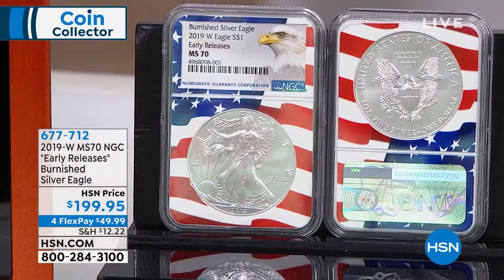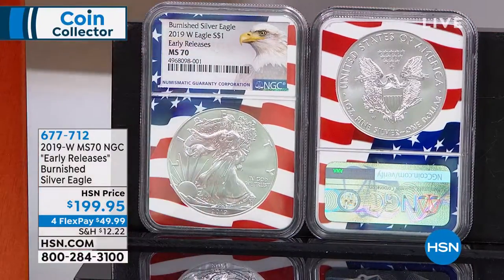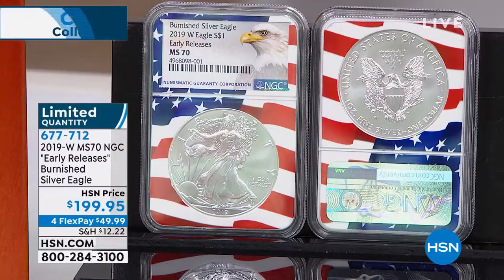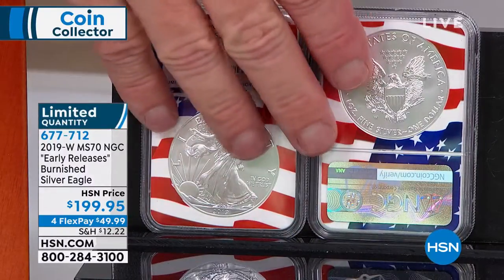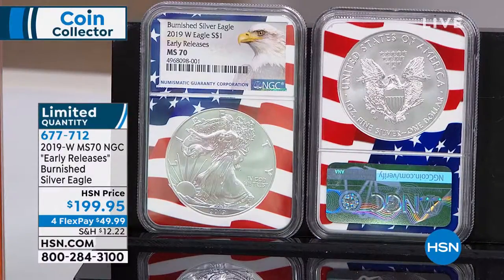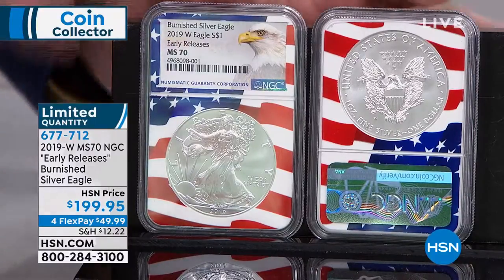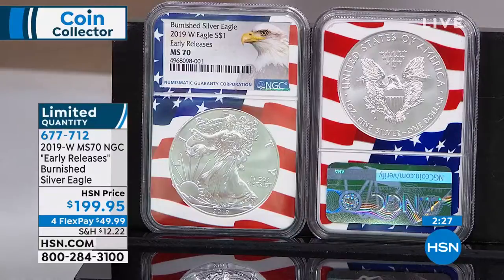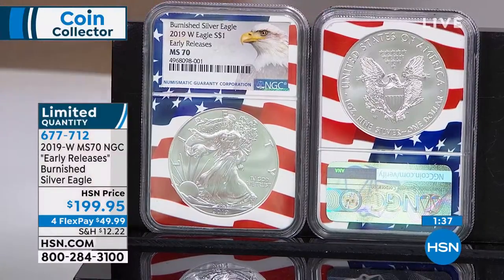2019W MS70 NGC "Early Releases" Flag Label Burnished Sil...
2019W MS70 NGC "Early Releases" Flag Label Burnished Silver Eagle
Collecting silver eagles? Here's a special one. This MS70 NGC "Mint State Perfect" coin boasts an unusual satin finish. Coupled with the "Early Releases" designation, it's a collector's treasure. Hurry, before this eagle gets away!

    2019 WMint MS70 "Early Releases" burnished (satinfinish) Silver Eagle dollar coin
    Wooden window box